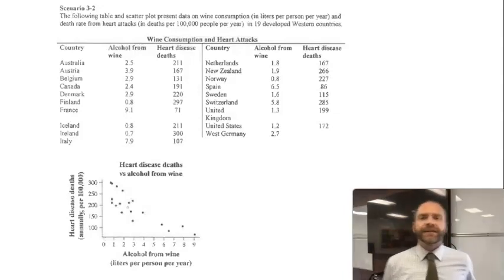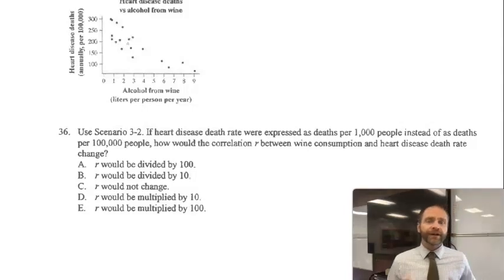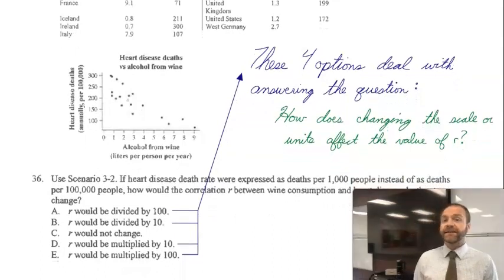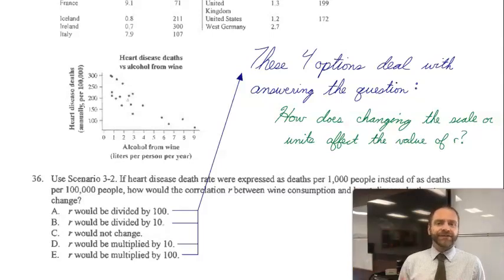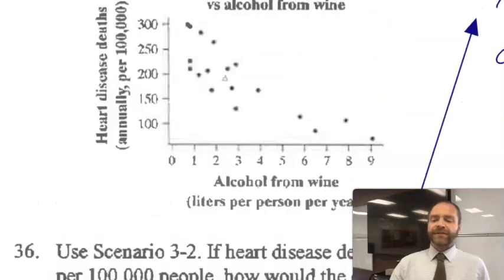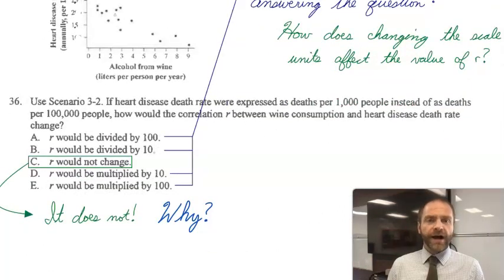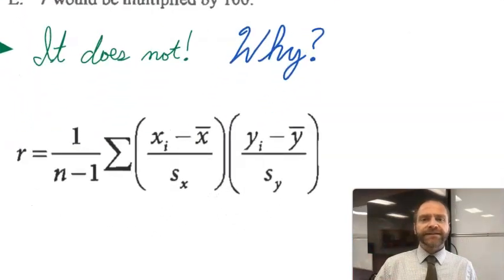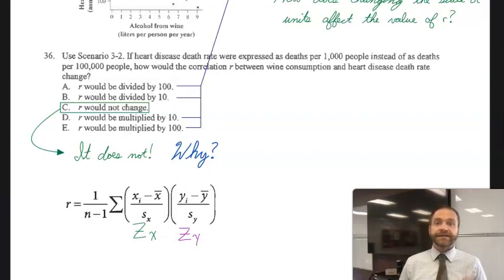AP Stats - Midterm Review - Q36